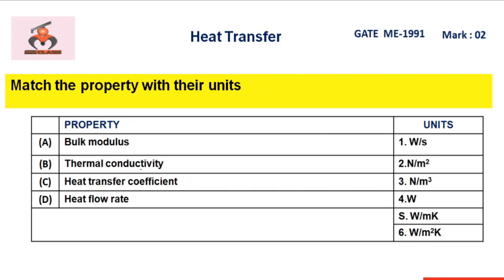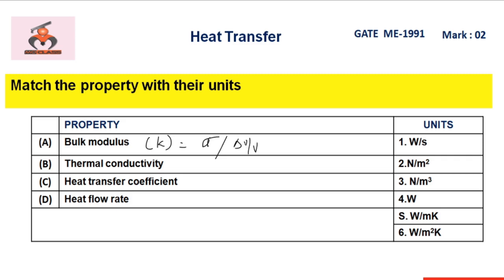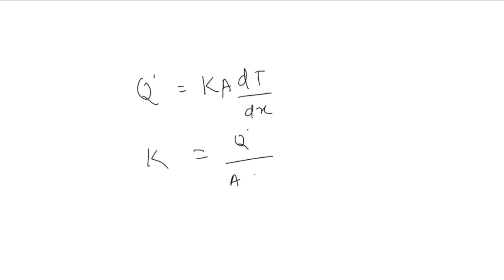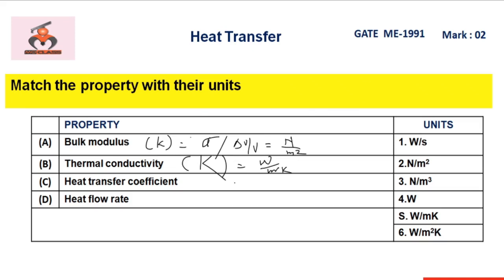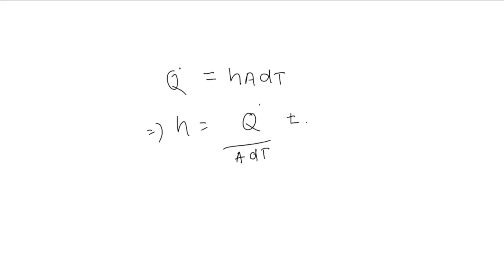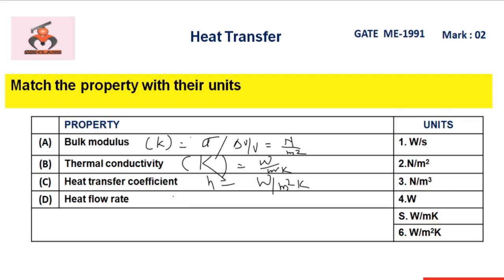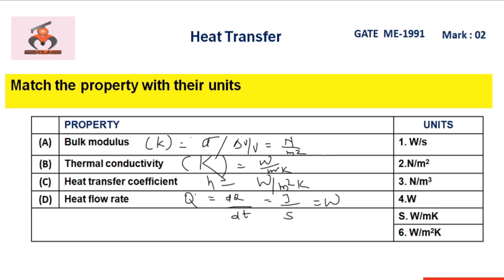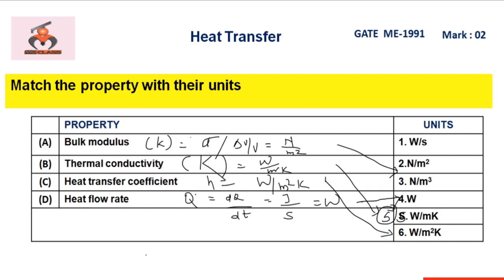Subject: Heat Transfer | Chapter: Conduction | Gate Mechanical Engineering question with answer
Match the property with their units

 PROPERTY                                UNITS
(A)  Bulk modulus                      1. W/s
(B)  Thermal conductivity         2.N/m2
(D)  Heat flow rate                     4.W
                                                      5. W/mK
                                                      6. W/m2K